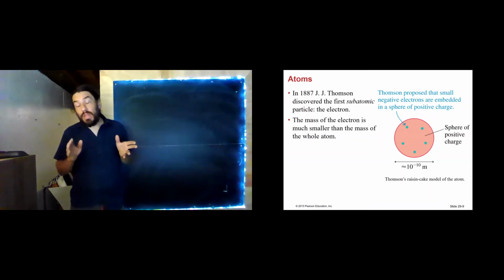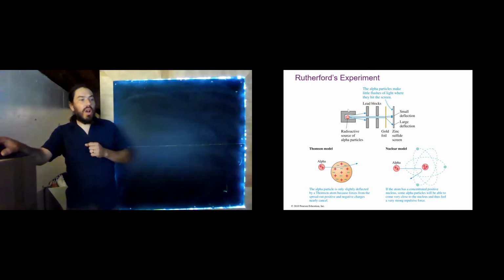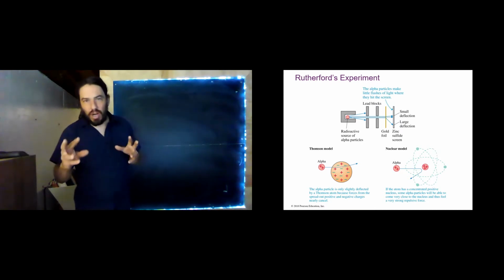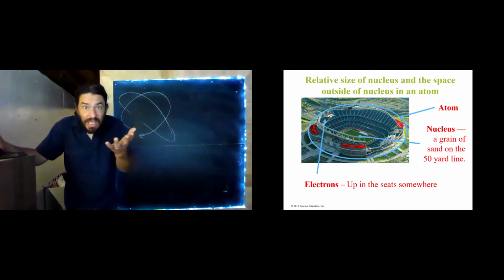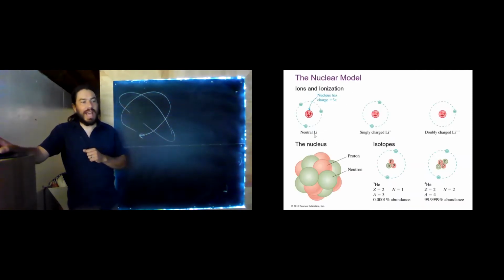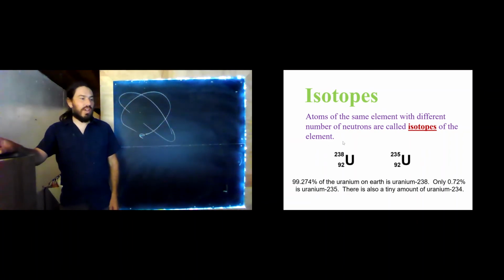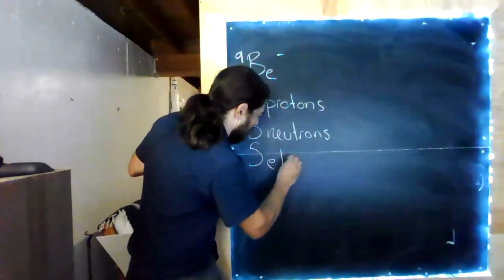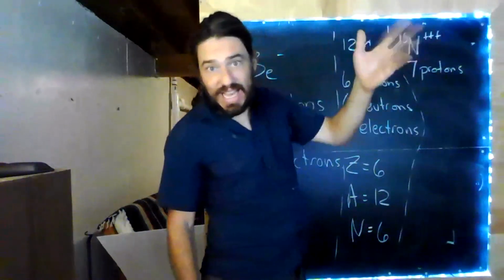Chapter 29 - Lecture video 2 - The Atom